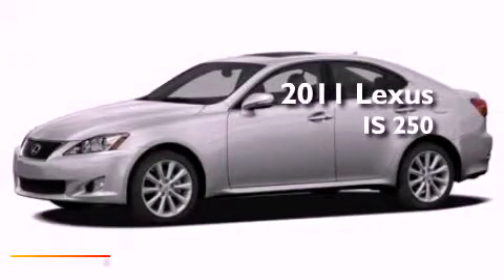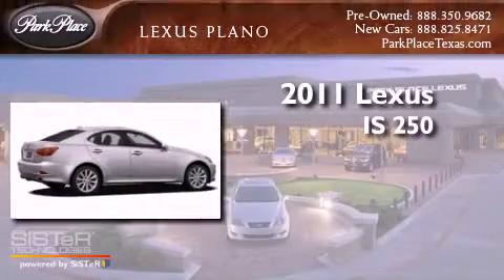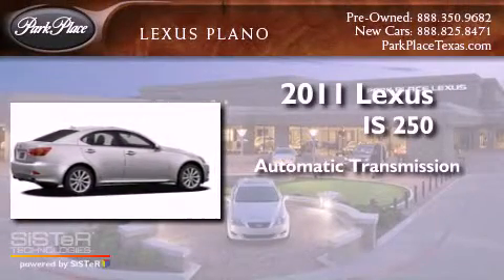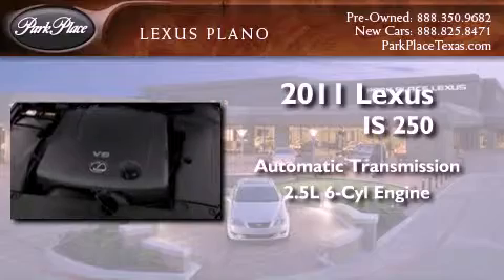2011 Lexus IS 250 Plano TX 75093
Year : 2011
 Make : Lexus
 Model : IS 250
 Engine : 2.5L 24-valve direct injection V6 engine
 Trans . : Automatic
 Exterior : Gray
 Miles : 10
 Interior : Black